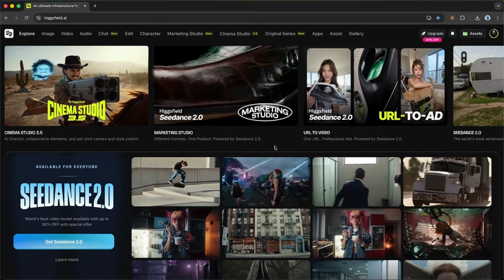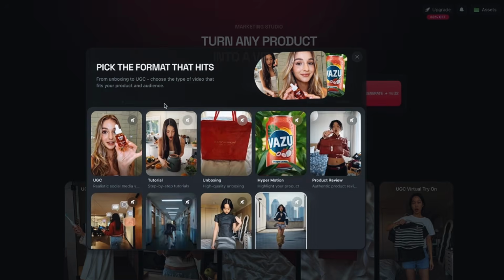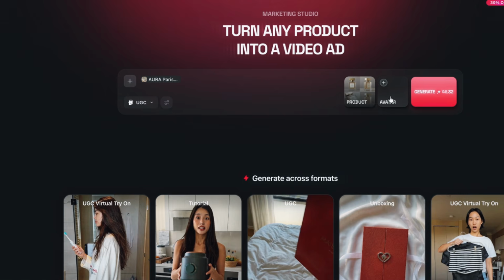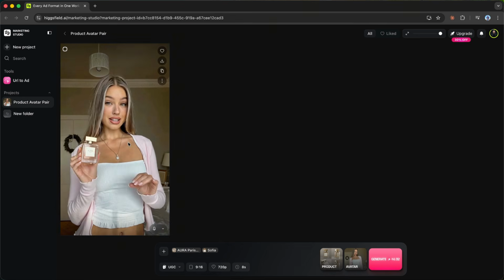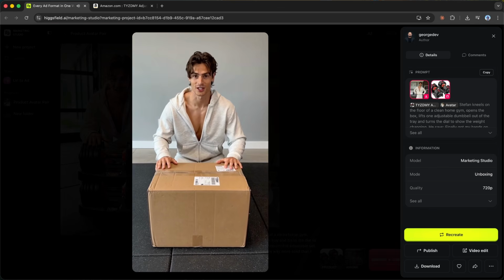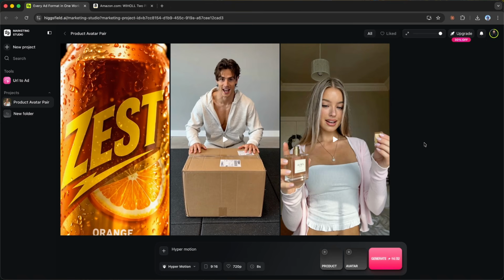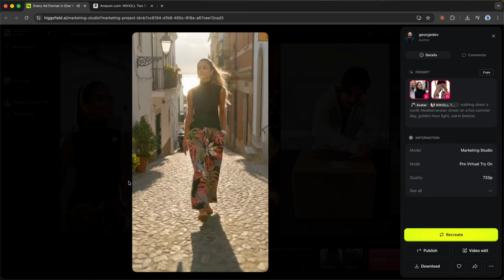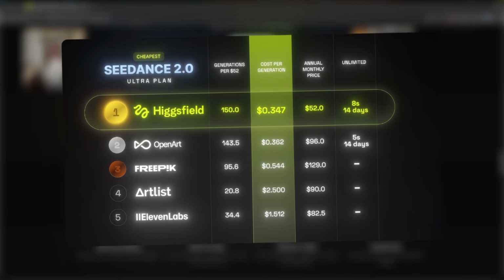Higgsfield AI Marketing Studio - The AI Ad Generator I’m Actually Impressed By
🔗 Higgsfield Marketing Studio: higgsfield.ai/marketing-studio

In this video, I’m testing Higgsfield Marketing Studio and showing the full workflow from product input to finished ad output. I use both product images and product links to generate multiple ad formats on-screen, including AI UGC, unboxing, hyper motion, and virtual try-on content.

Higgsfield AI is an all-in-one creative platform for generating high-quality visual content, and Marketing Studio is its new AI ad generator built specifically for ad creation. Powered by Seedance 2.0, it lets you turn a single product into multiple AI video ads with consistent characters, fast generation, and a workflow designed for creators, marketers, and brands.

Inside this video, I walk through how Marketing Studio works step by step, how different ad styles look in practice, and what kind of results you can get directly inside the platform. If you’re interested in AI video ads, AI UGC, product ad creation, or tools that can speed up commercial content production, this full demo should give you a clear look at what Higgsfield Marketing Studio can actually do.

If you enjoyed the video, don’t forget to like, subscribe, and leave a comment below 🙌🔥 Your support really helps the channel, and let me know which ad format you want me to test next 👇